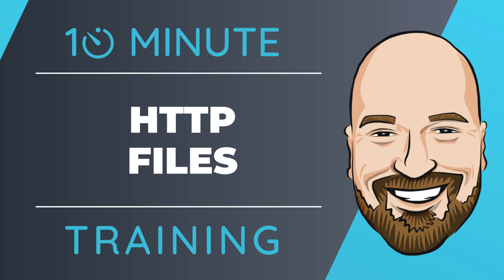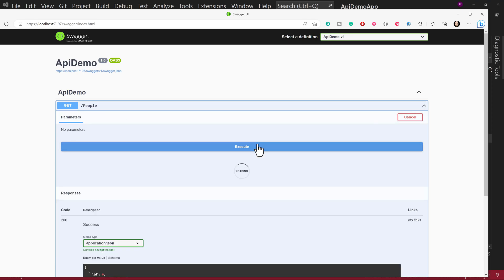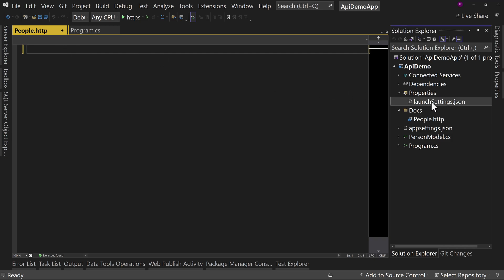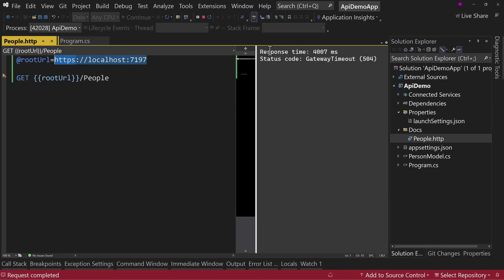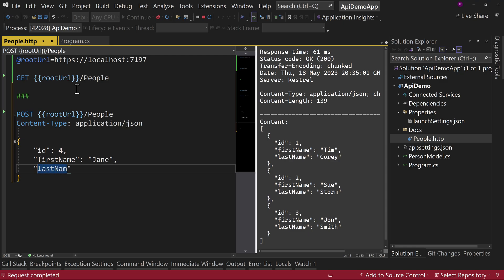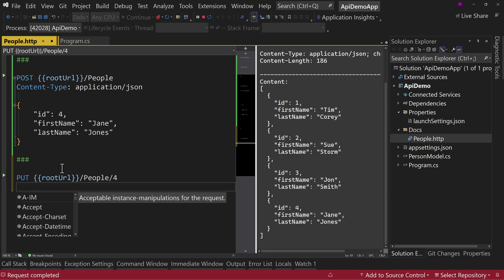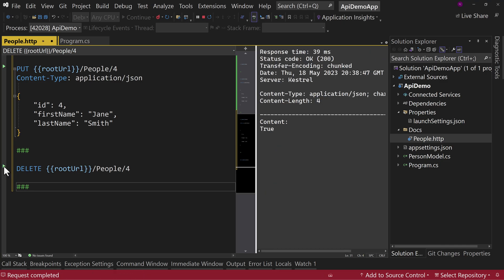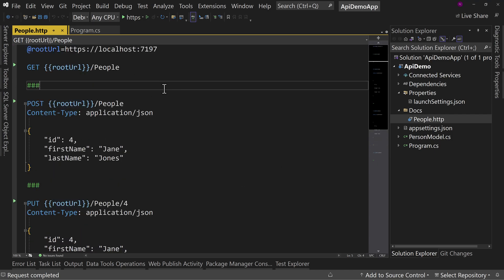Using http Files in Visual Studio to Test and Document APIs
Testing and documenting APIs in Visual Studio is even easier thanks to the latest update. We can now use http files to execute an API call and see the results right in our editor. Let's see how they work in this 10-minute training video.